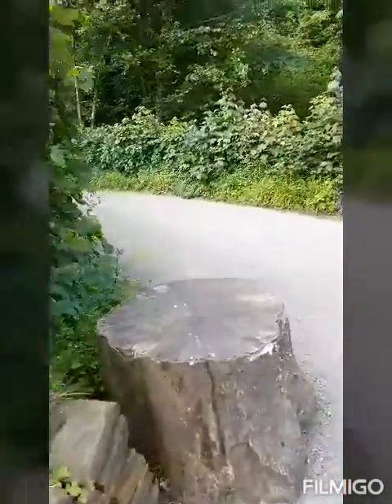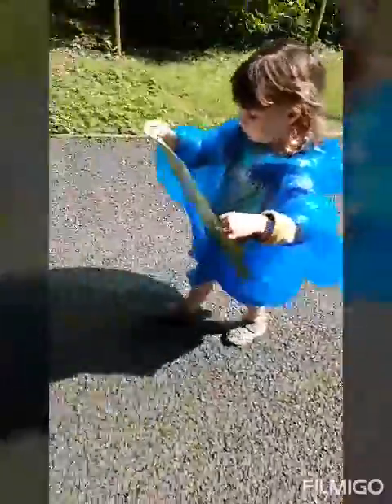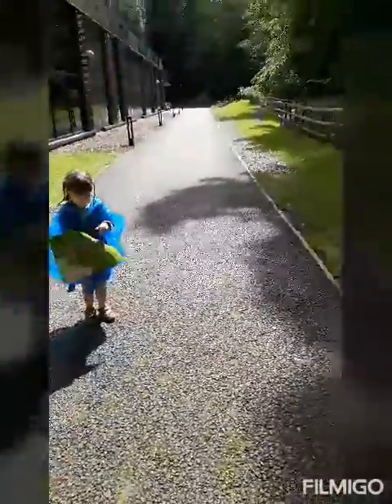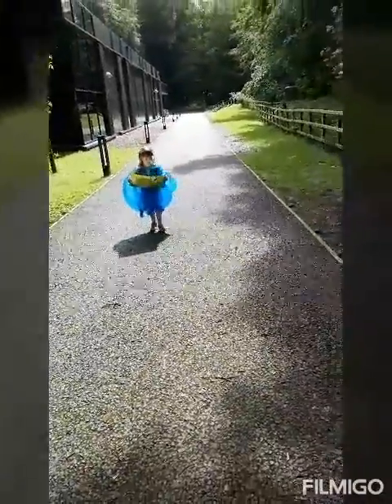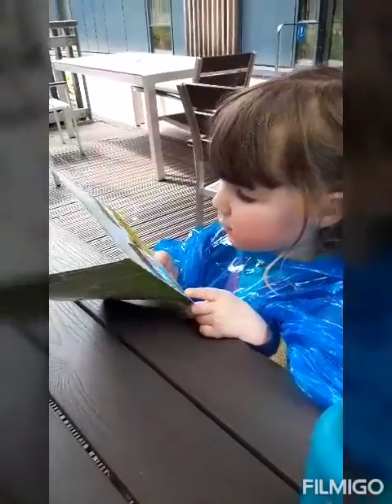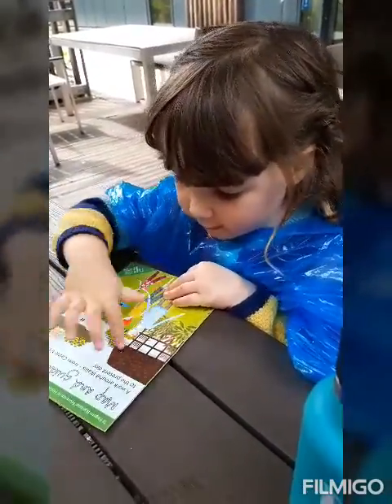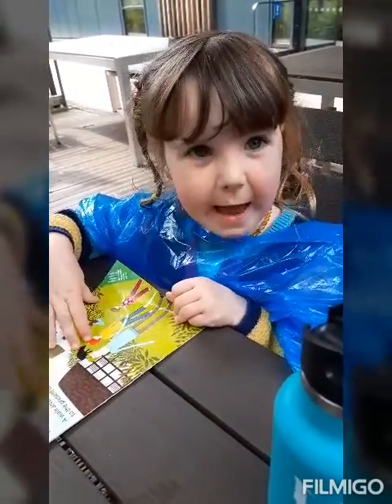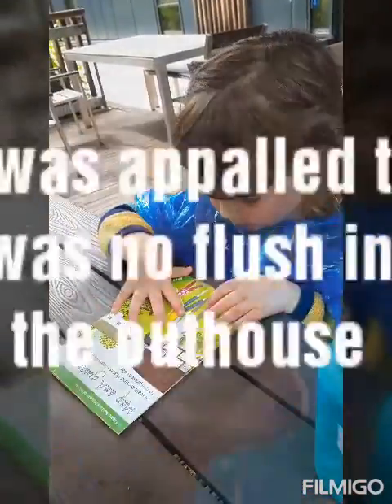Preschool Wales unit - our visit to our living history museum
We love st fagans. We have been many times before but thought we would bring you along on this particular trip as part of our Wales project.